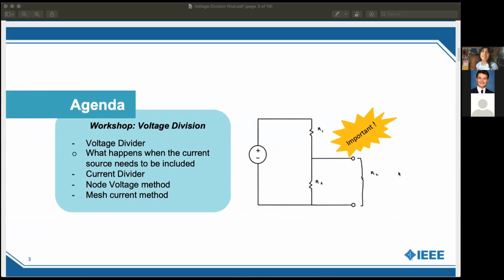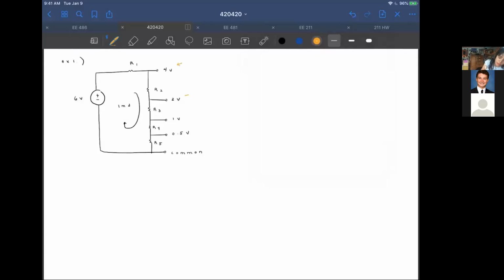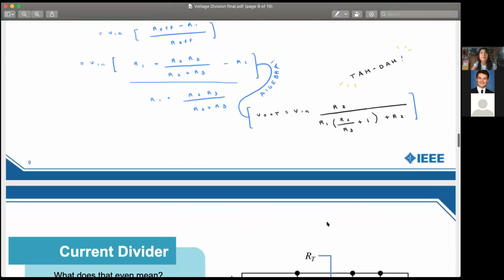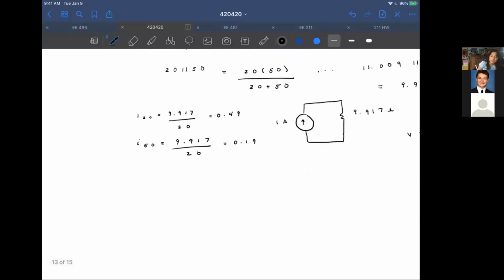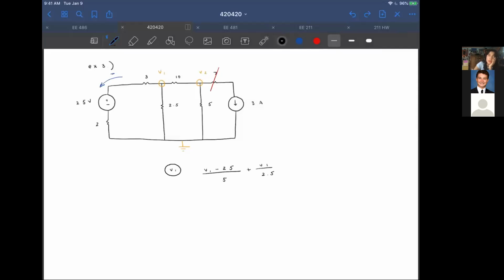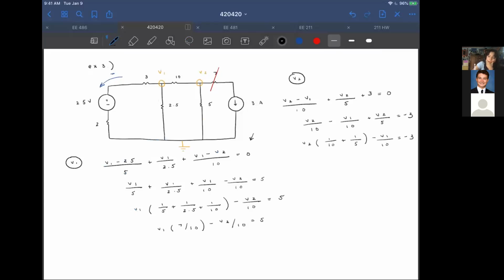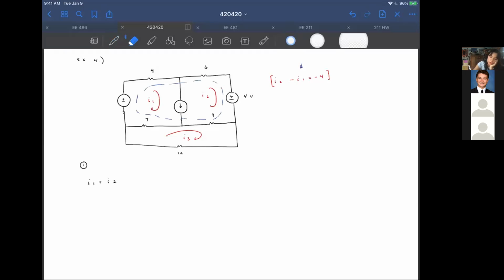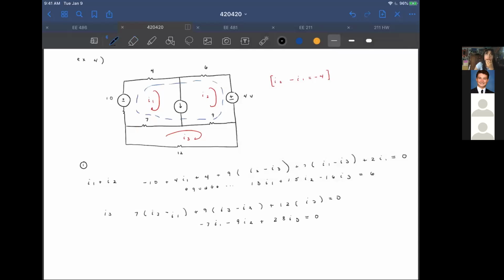Voltage Division Workshop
This video, hosted by Christina Martinez, goes over the introduction to Voltage Division and how it may be applied mathematically.